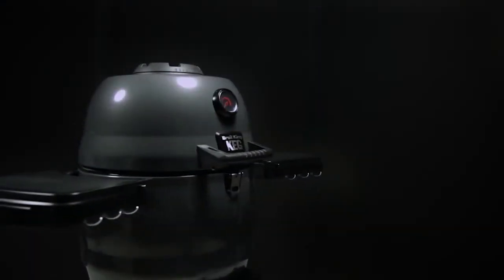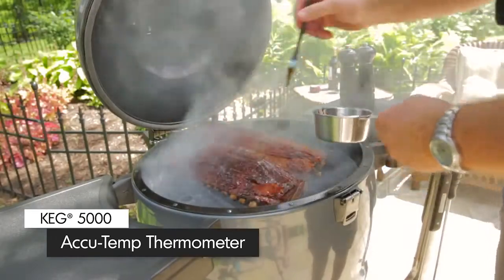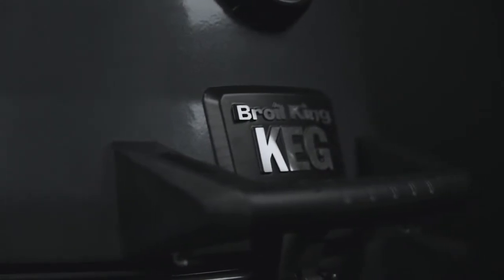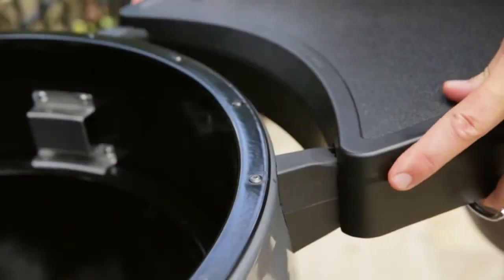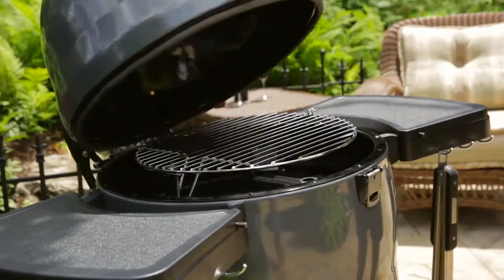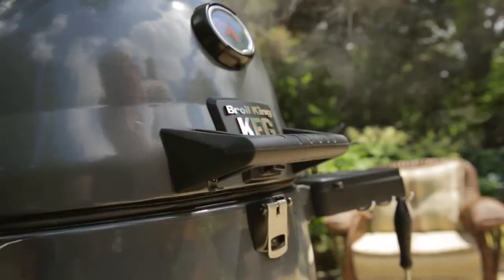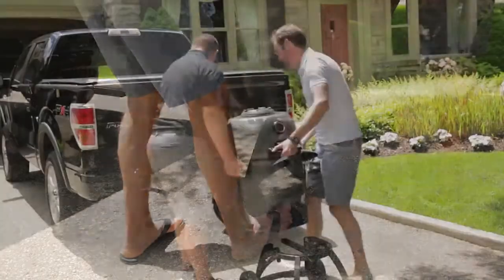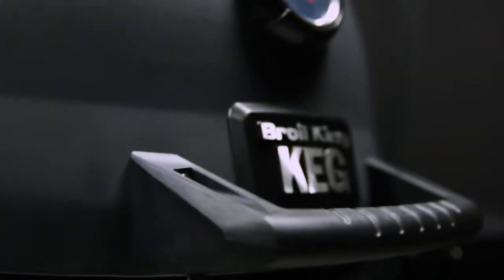Broil King Keg® 5000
The Broil King® Keg® 5000 features 480 sq. in. total cooking space, including a chrome coated secondary rack, a heavy-duty cast iron cooking grid, removable ash tray, resin side shelves, a durable steel base and metallic charcoal paint finish.